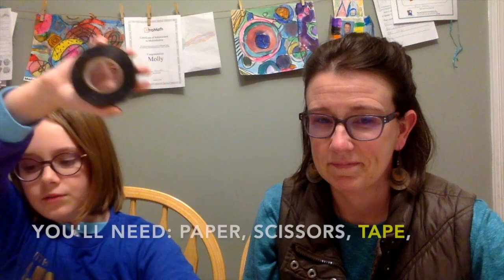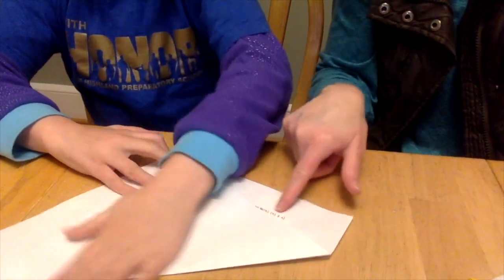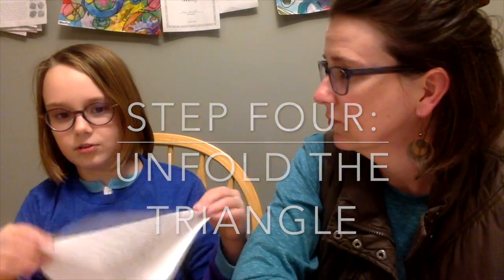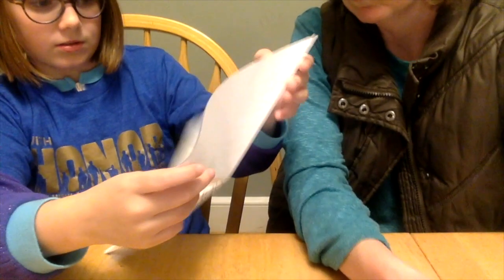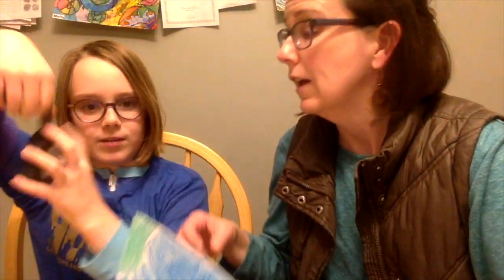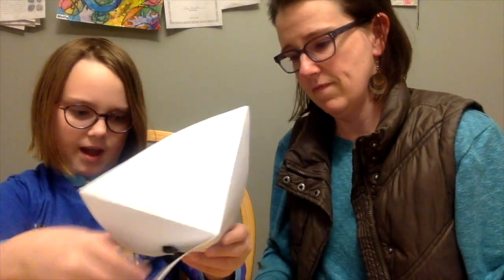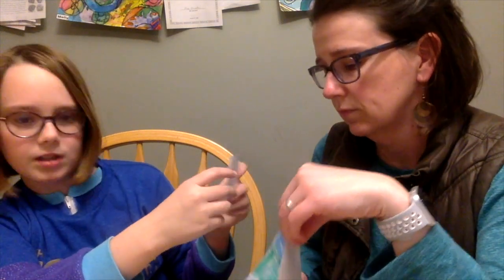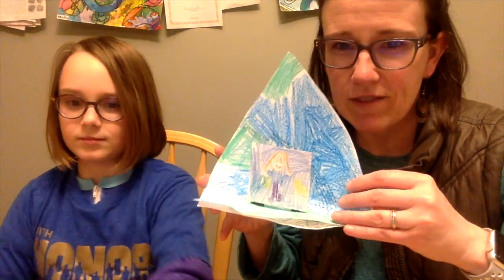BUMC Children's Time - House of Prayer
Join Rev. Jenny and Molly as they lead you through how to make a House of Prayer, and remember that God holds all of our prayers.